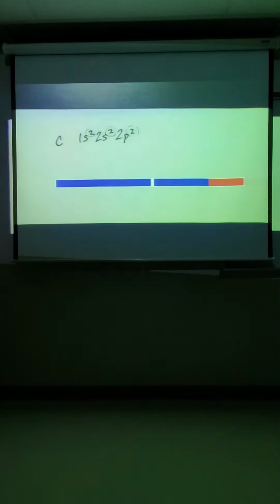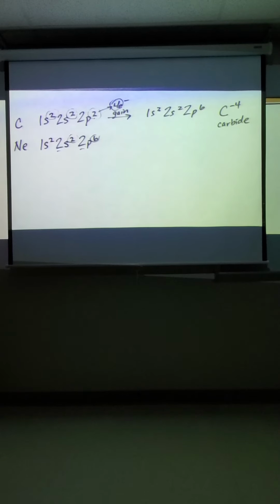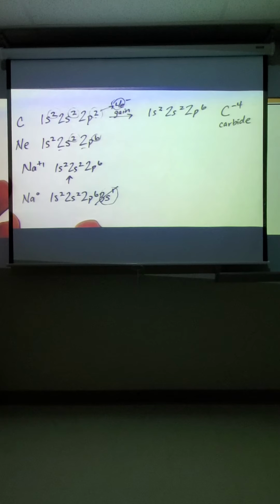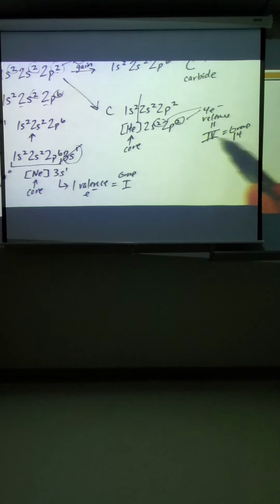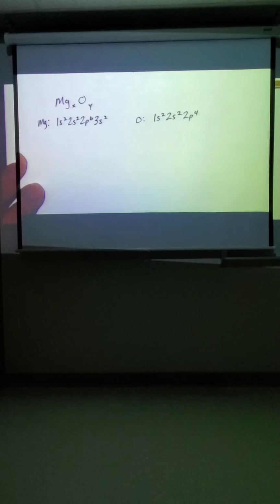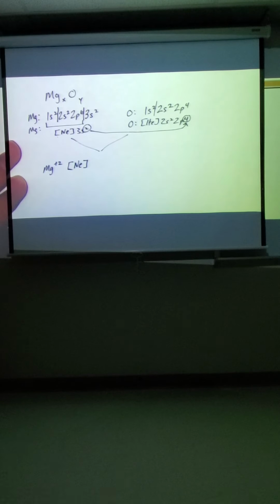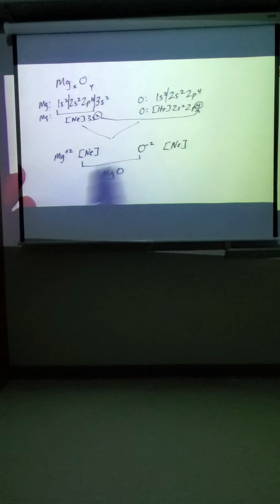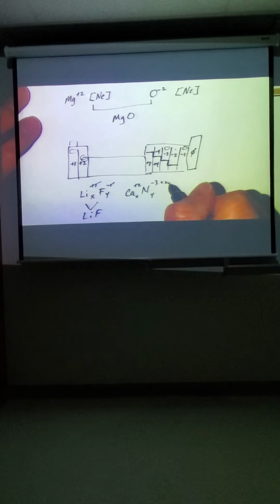Week 3: Chapter 4: Ion and Noble Gas Core Configurations